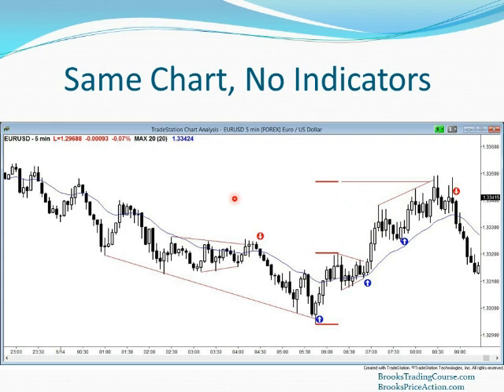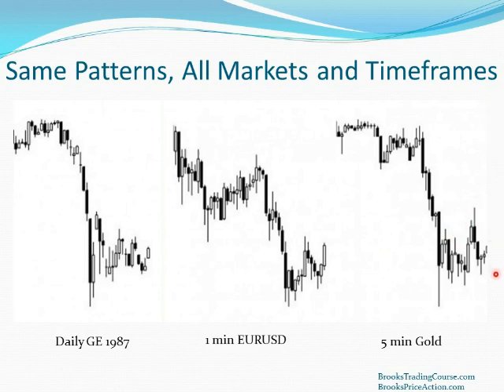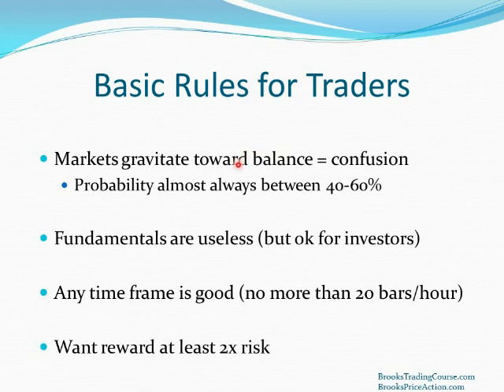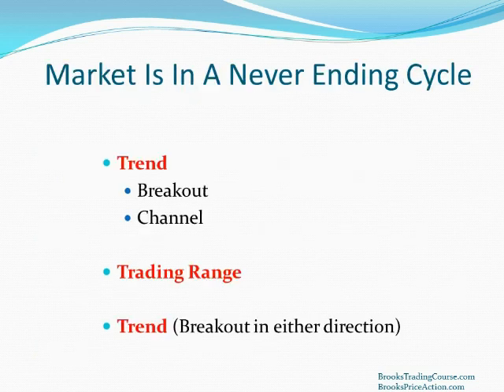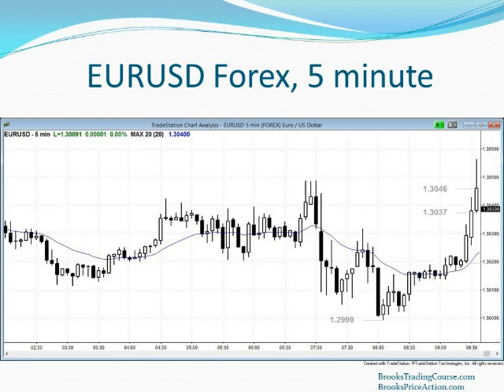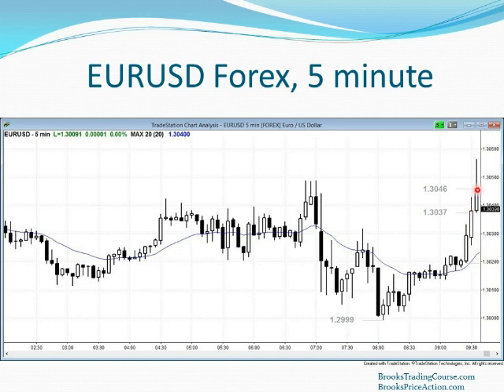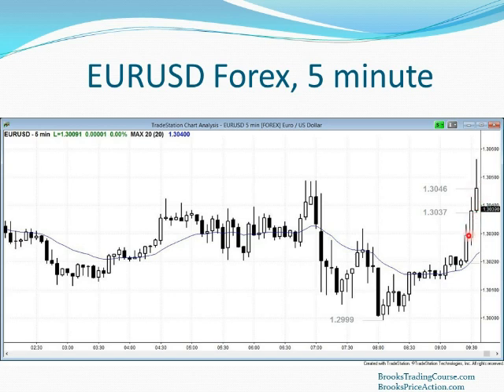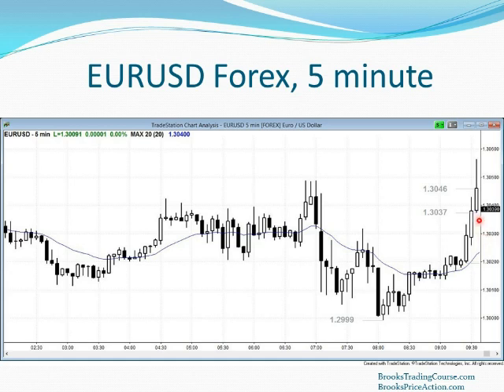How to trade foreign exchange weak breakouts, July 21, 2013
This is an example of how to trade a weak breakout in the EURUSD Forex market. It is from my Futures Magazine webinar for the Traders Expo earlier this week.